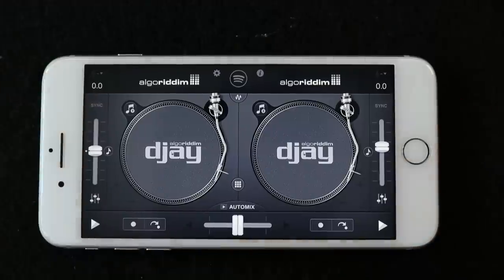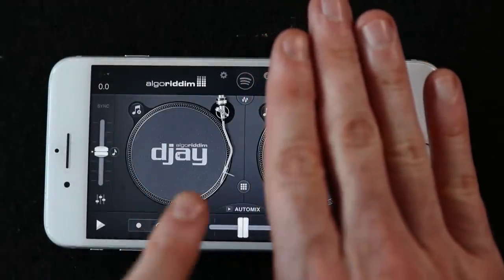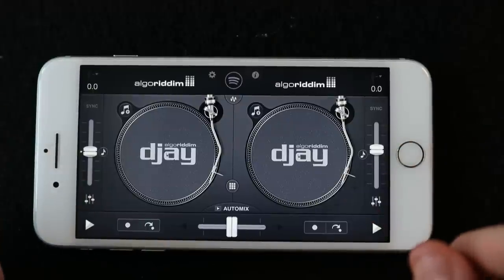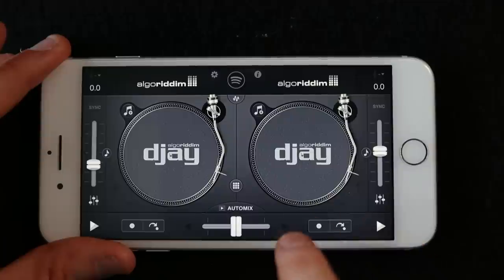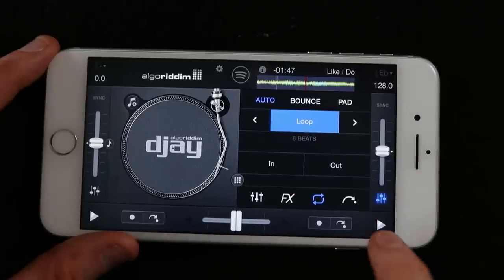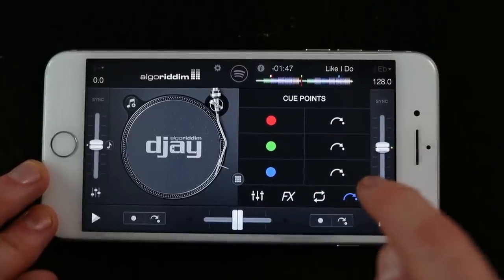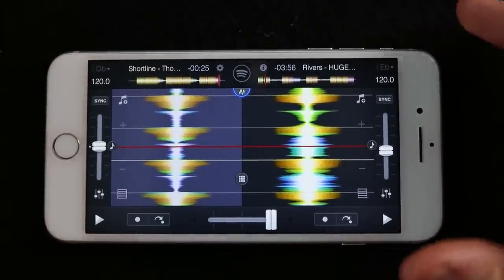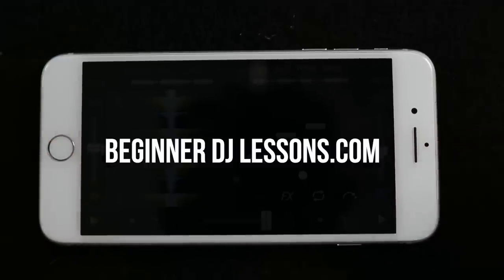HOW TO DJ ON YOUR iPHONE - IN DEPTH BEGINNER DJ LESSON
Hey Guys, in this week's video I am going to be showing you how to DJ on your phone. In the video, I use the software Djay 2 by Algoriddim. I am aware that most of the people who are watching this video are people who are brand new to DJing and the principles behind it. I take you right back to the basics and show you everything you need to know if this is your first time on DJ gear.

After I have run you through how to use all the features, I show you an exercise that will help you learn how to beatmatch. Don't worry; if you have no idea what beatmatching is, I also explain this in the video. I know that this video is a long video, but I wanted to make sure that this video covered everything it needed to.